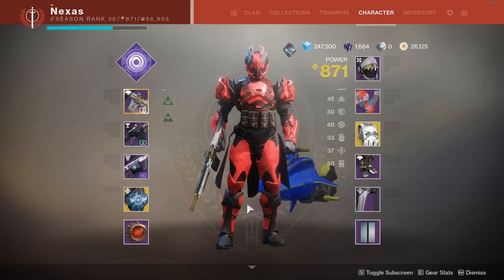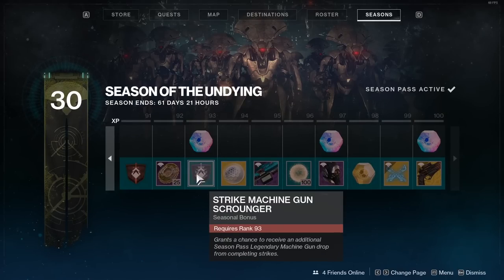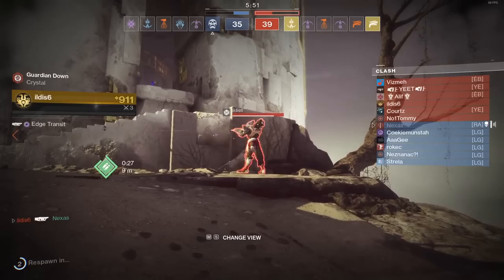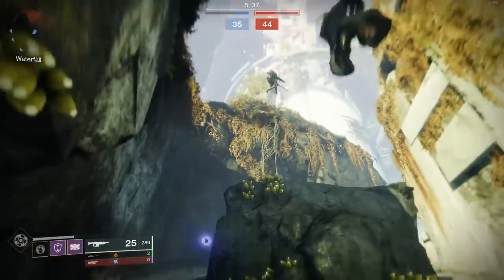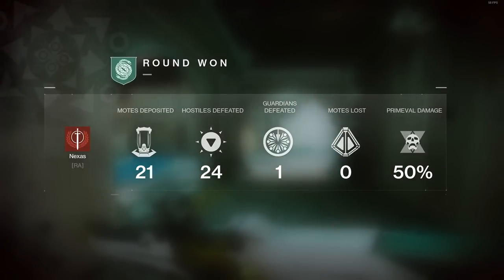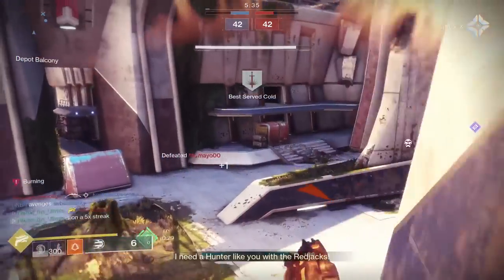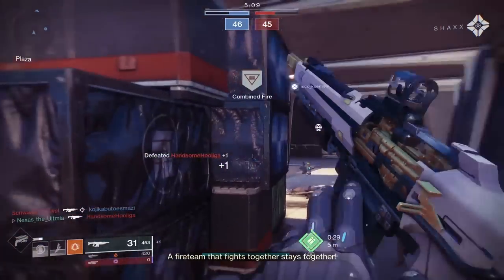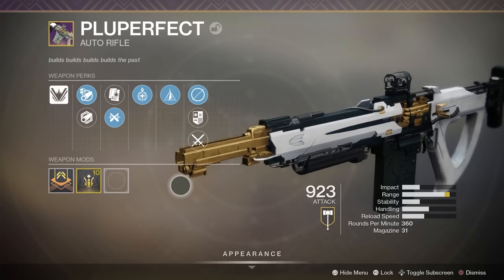INSANE AUTO!! WHO'S GOD FARM IS BEHIND A PAYWALL...... PLUPERFECT PC & CONSOLE review - Destiny 2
With the new season, bungie implemented a thing called the season pass, known from many other games.

With achieving rank 30 on the free pass, given to every guardian in the game, you will be rewarded with a random rolled pluperfect, but in order to try and farm for a god roll of this weapon, you must have the premium season pass which costs real money.

Pluperfect review

gameplay start: 3:05